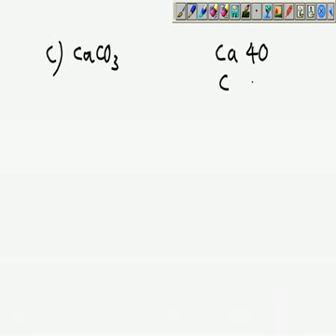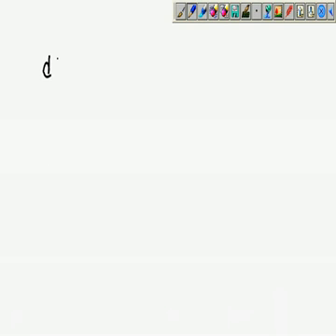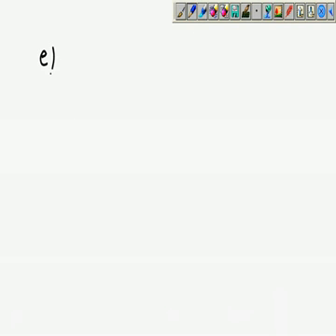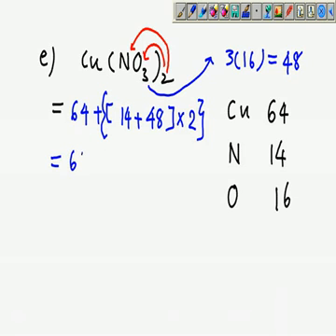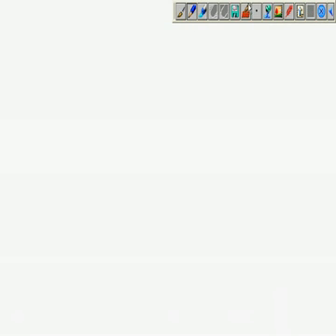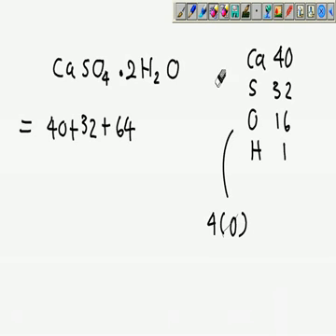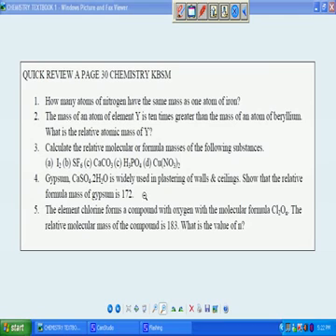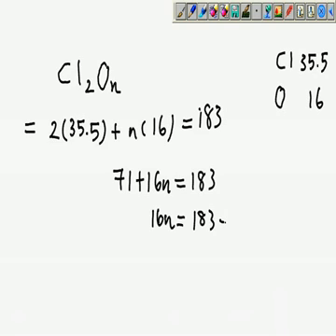SPM Chemistry Relative Atomic/Molecular/Formula Mass Example Calculations 2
QUICK REVIEW A PAGE 30 CHEMISTRY KBSM

1.How many atoms of nitrogen have the same mass as one atom of iron?

2.The mass of an atom of element Y is ten times greater than the mass of an atom of beryllium. What is the relative atomic mass of Y?

3.Calculate the relative molecular or formula masses of the following substances.

4.Gypsum, CaSO4.2H2O is widely used in plastering of walls & ceilings. Show that the relative formula mass of gypsum is 172.

5.The element chlorine forms a compound with oxygen with the molecular formula Cl2On. The relative molecular mass of the compound is 183. What is the value of n?